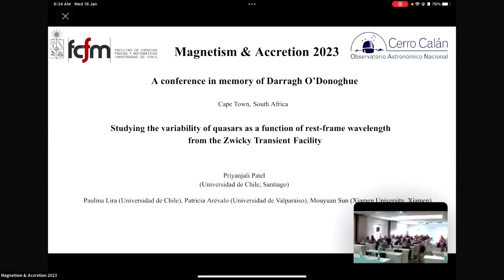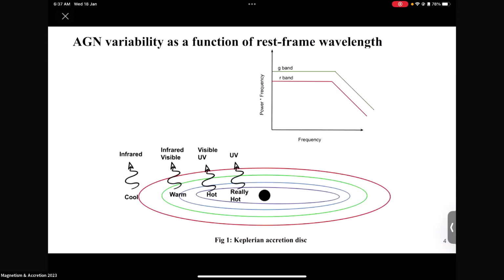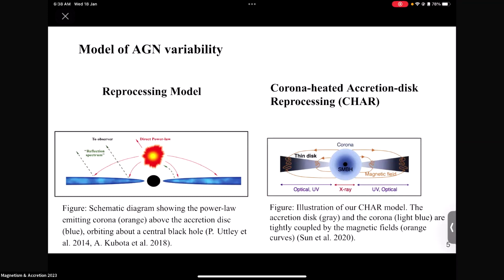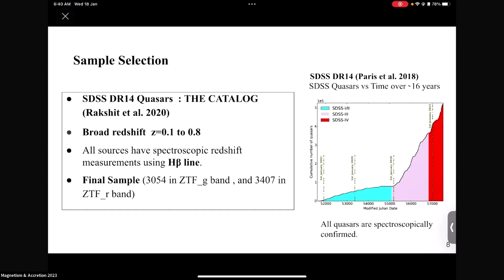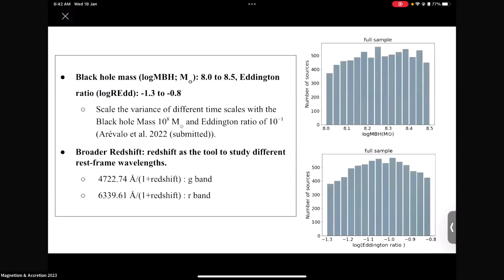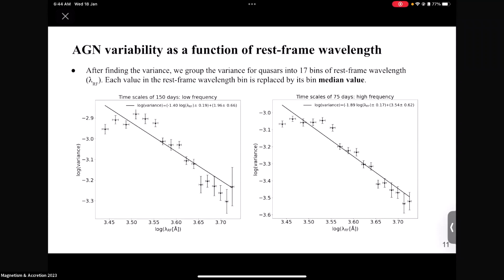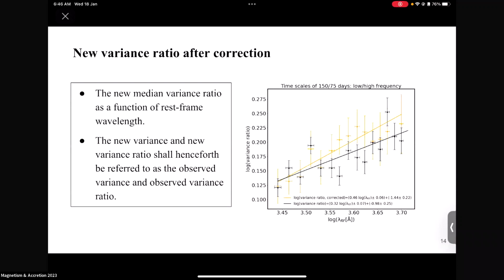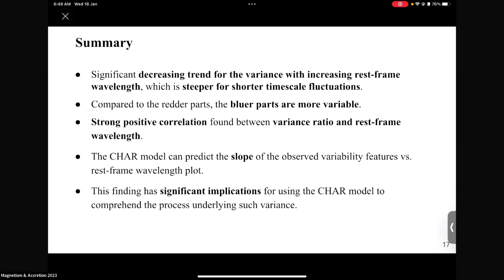Priyanjali Patel | Studying the variability of quasars as a function of rest-frame wavelength ...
We present the study of the correlations between Active Galactic Nuclei (AGN) variability and rest-frame wavelength. We studied a sample of optical light curves from the Zwicky Transient Facility Data Release 6 for Active Galactic Nuclei (AGN) in the g-band (4722.74 Å) and r-band (6339.61 Å). We use a homogeneous analysis of SDSS DR14 quasars by Rakshit et al. (2020) to define a sample with well-measured Black Hole mass (M_{BH}) and Eddington ratio/accretion rate in a well-defined redshift bin. Our sample sources have 0.1 ≦  redshift ≦ 0.8, and 10^{8.0}  ≦ M_{BH}/M_solar  ≦ 10^{8.5}, while the Eddington ratio range is between 10^{-1.3} and 10^{-0.8}. This sample was selected because the emission from quasars is highly variable, and variability is a potential key to understanding the accretion process. We corrected the light curves to prevent biases from redshift effects as time dilation. Then we calculate the amplitude of variability (or variance) at different time scales in the power spectrum using the ‘Mexican-Hat’ filter (Arévalo et al. 2012) for 3054 sources in the g-band and 3407 sources in the r- band. Redshift is used as a tool to probe different rest-frame wavelengths. In this work, we studied variance on 300 and 75-day timescales and found a strong anti-correlation between rest-frame wavelengths and median variance. This anti-correlation suggests that short and long timescales optical fluctuations are less in the outer annuli than in the inner annuli if the rest-frame wavelength represents the radius of the accretion disk. We also find that the variance ratio weakly correlates with rest-frame wavelength. To test the Corona-heated Accretion-disk (CHAR) model of (Sun et al. 2020), we compare the optical variability of the ZTF quasars with the CHAR model. The CHAR model can predict the observed variance vs. rest-frame wavelength for Blackhole Mass 10^{8} M_solar, and Eddington ratio of 10^{-1}. Our research demonstrates that the CHAR model can be applied to constrain the temperature variations in the accretion disk.